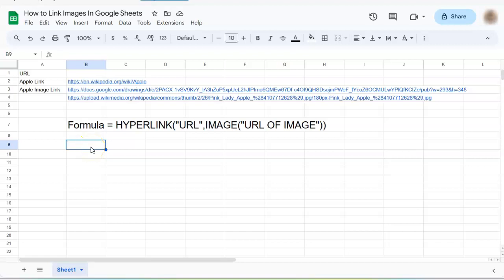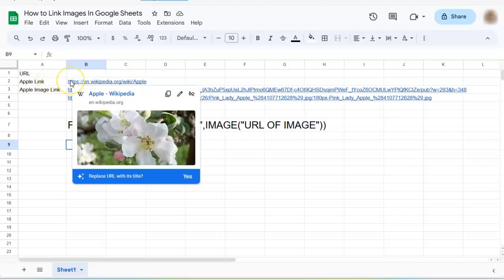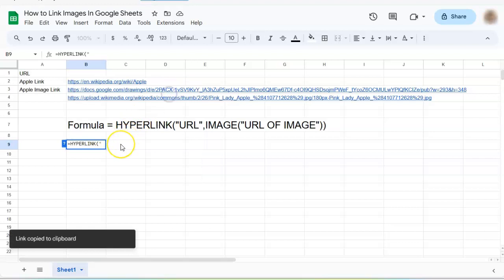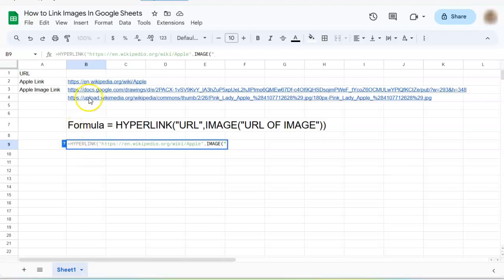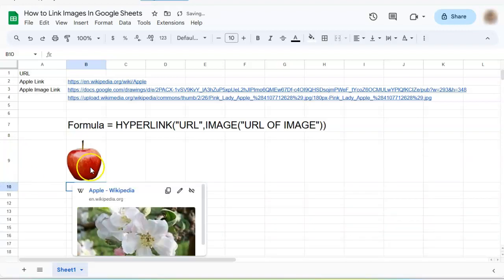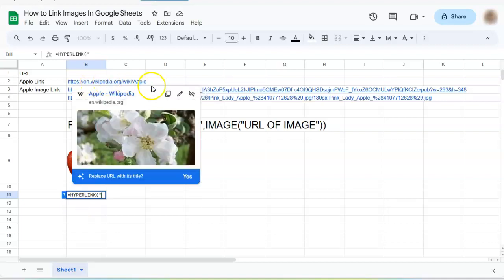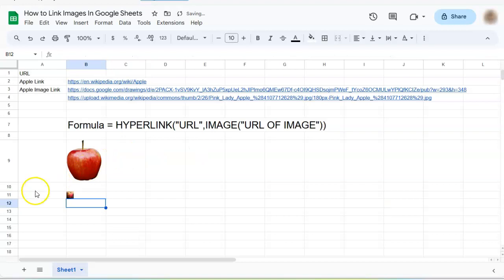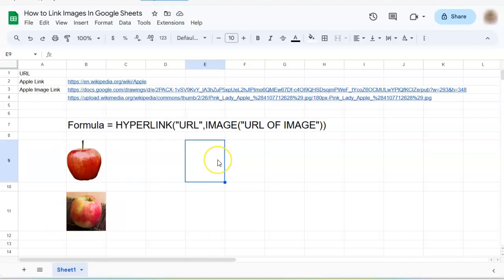How to Link Images in Google Sheets (Two Functions)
Learn the easy steps on how to link images in Google Sheets with this quick tutorial!

Whether you're creating a spreadsheet for data visualization or a presentation, linking images can enhance your document's interactivity. In this video, we'll guide you through the process, from inserting images to creating clickable links. Improve your Google Sheets skills and make your documents more dynamic by seamlessly integrating images with relevant content.